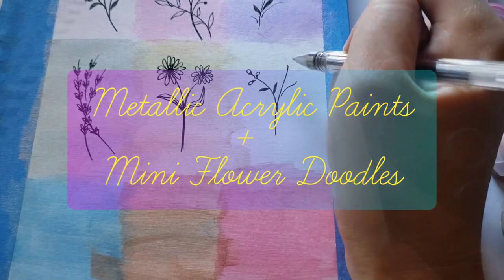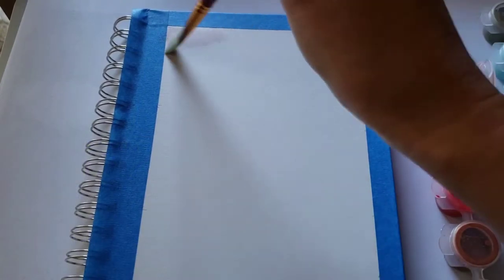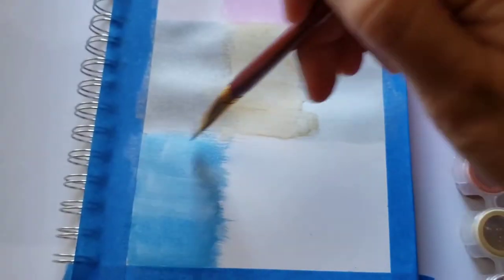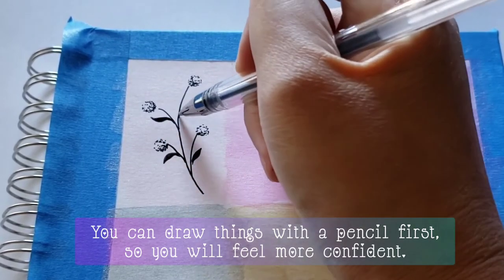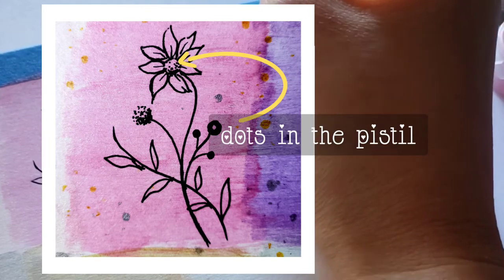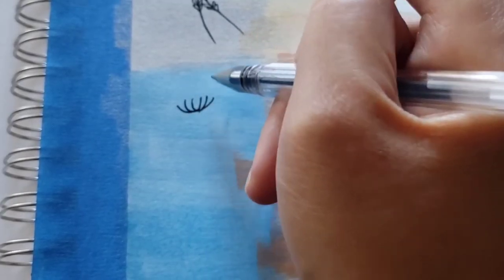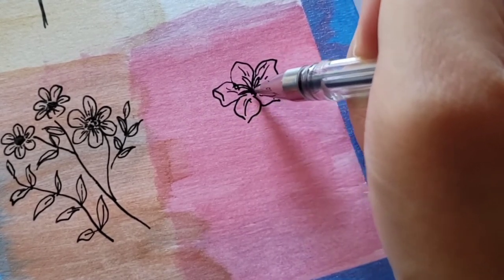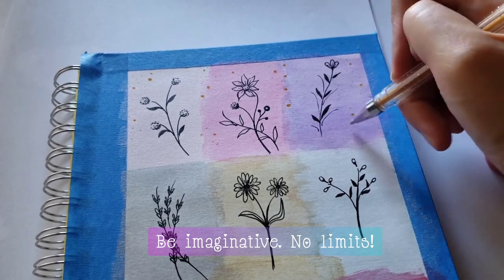DRAWING SIMPLE MINI FLOWERS + CREATING BACKGROUND WITH METALLIC ACRYLIC PAINTS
I have found some helpful tips on how to draw mini flowers which I think are really awesome. And I'm going to share them with you in this video.

These tips I have learned from Ivana.
to learn more from her.

Materials:
• Strathmore mixed media (vellum surface)
• Arteza black pen, gold and silver glitter gel pens
• Metallic Acrylic Paint Pot Set by Craft Smart
• Paintbrush